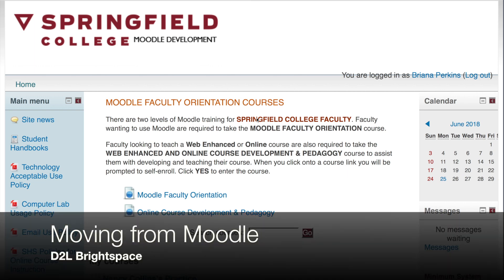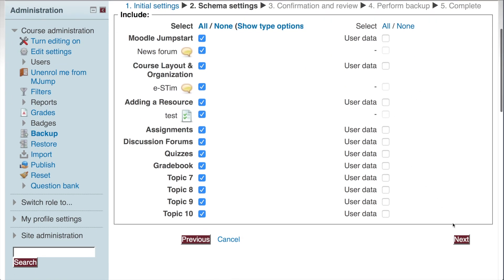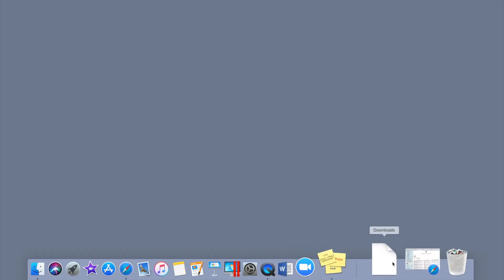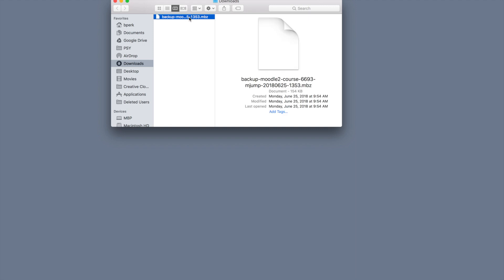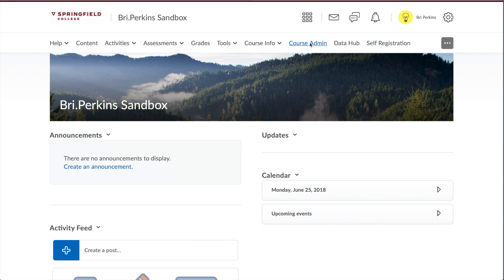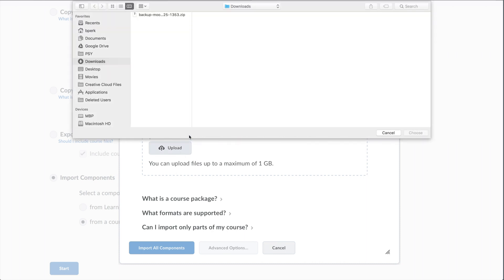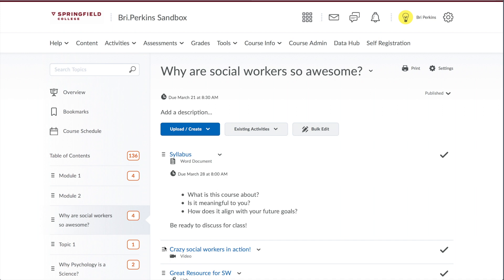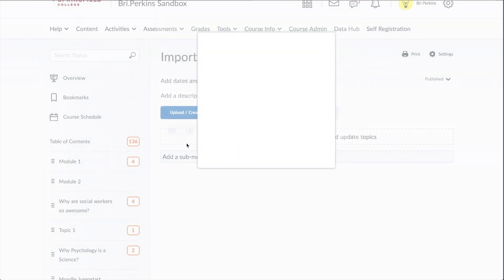Moving from Moodle to Brightspace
In this section, we'll be covering how to backup your Moodle course, convert it, and move it into D2L Brightspace